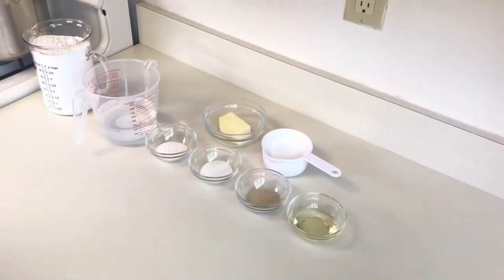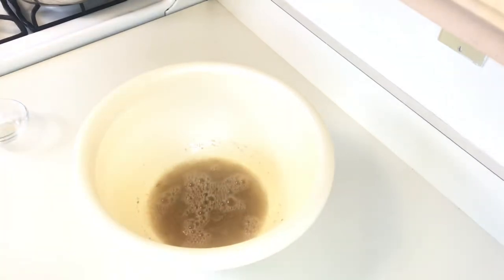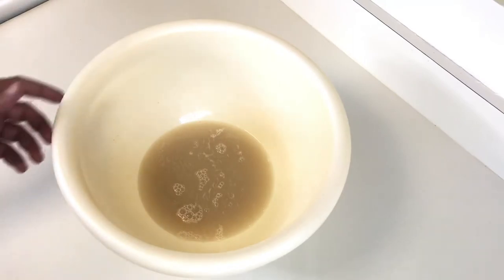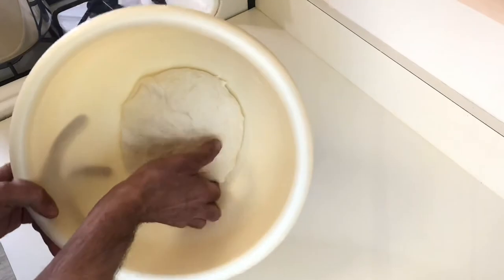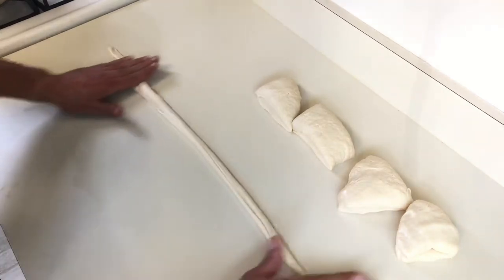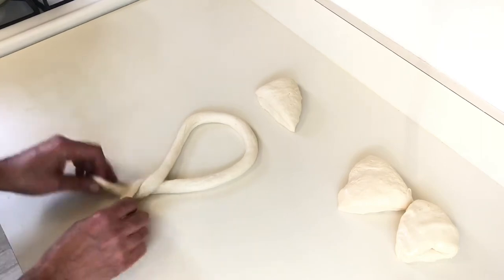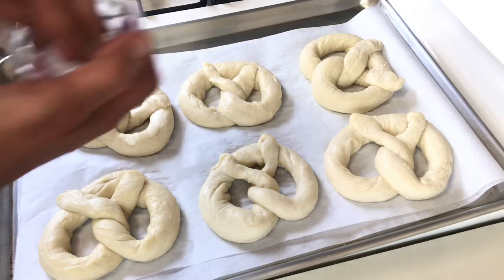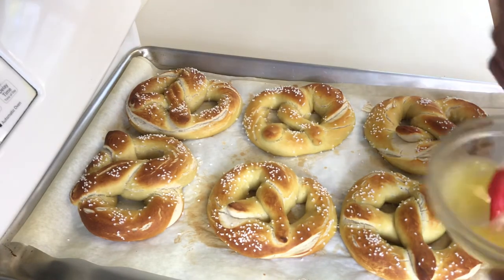Delicious Homemade Soft Pretzels 🥨 Easy recipe 👌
Delicious Homemade Soft Pretzels.
If you’ve ever been to NYC chances are that
You tried one of them in one of the street carts. Really easy recipe. Fun making them with the kids.